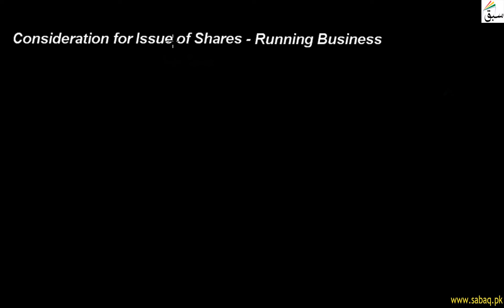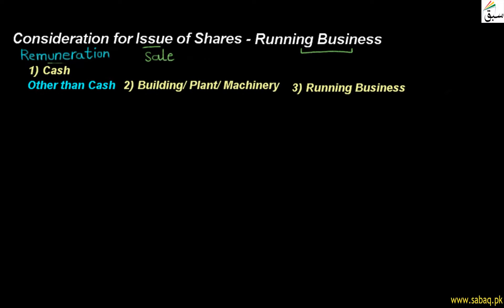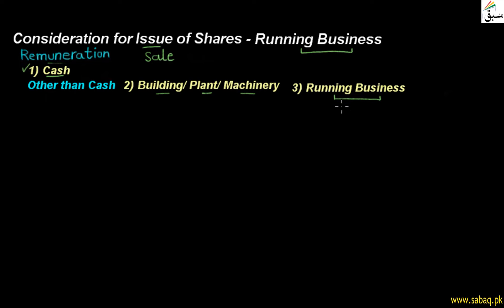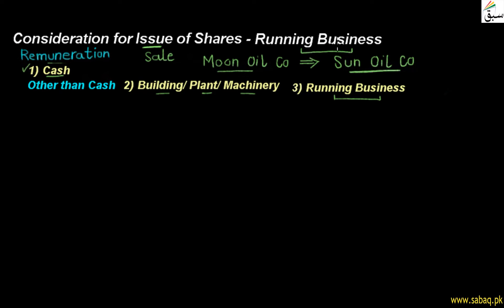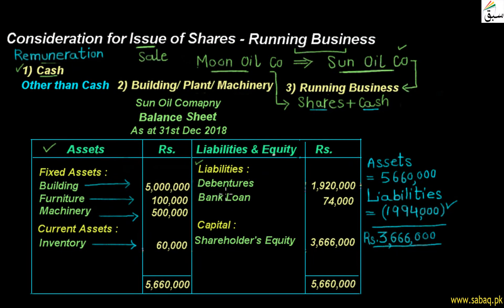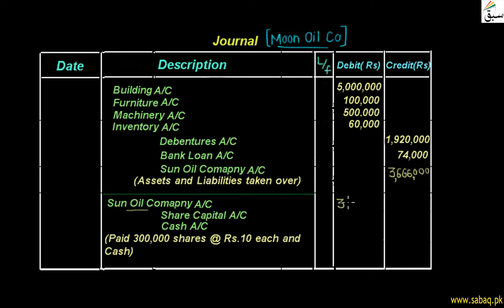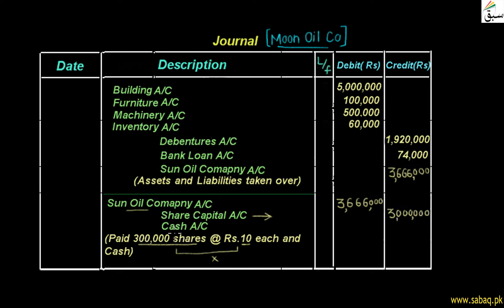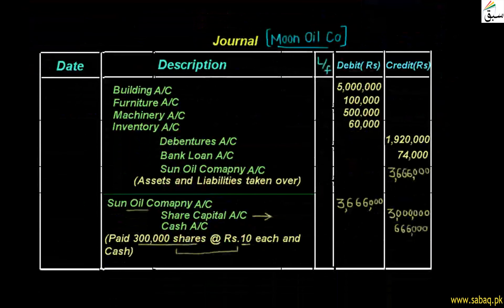Consideration for Issue of Shares - Running Business, Accounting Lecture | Sabaq.pk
This video is about: Consideration for Issue of Shares - Running Business. Practice tests and free video lectures for Physics, Chemistry, Biology, Math’s, Computer Science, English & more subjects are also available at Sabaq.pk. So, subscribe to Sabaq.pk/Sabaq Foundation now and get high marks in your exams.

CLASSES WE COVER AT SABAQ.PK / SABAQ FOUNDATION:

1. KG
2. Class 1
3. Class 2
4. Class 3
5. Class 4
6. Class 5
7. Class 6
8. Class 7
9. Class 8
10. Class 9
11. Class 10
12. Class 11
13. Class 12
14. Class 13
15. Class 14
16. MCAT
17. ECAT
18. CSS

BOARDS WE COVER AT SABAQ.PK / SABAQ FOUNDATION:

1. FBISE
2. Sindh Board
3. KP Board
4. Balochistan Board
5. Cambridge

STUDY MATERIAL WE OFFER AT SABAQ.PK / SABAQ FOUNDATION:

1. Physics Lectures
2. Chemistry Lectures
3. Mathematics Lectures
4. Biology Lectures
5. English Lectures
6. General Science Lectures
7. Computer Science Lectures
8. General Math Lectures
9. Accounting Lectures
10. Statistics Lectures
11. Advance Accounting Lectures
12. Cost Accounting Lectures
13. Practice Tests
14. Physics Practical
15. Chemistry Practical